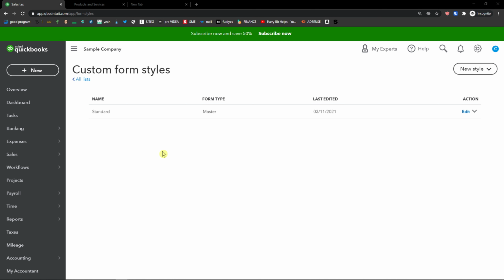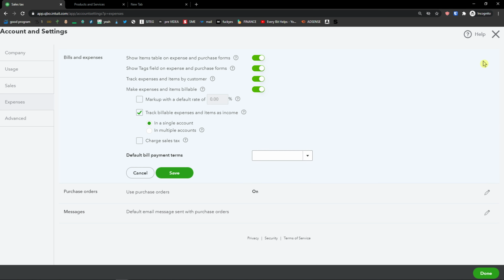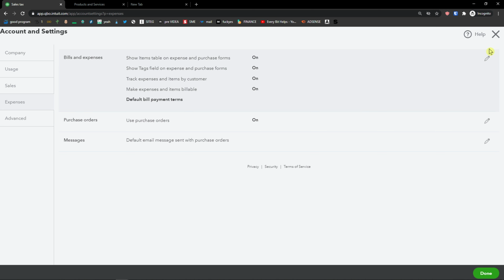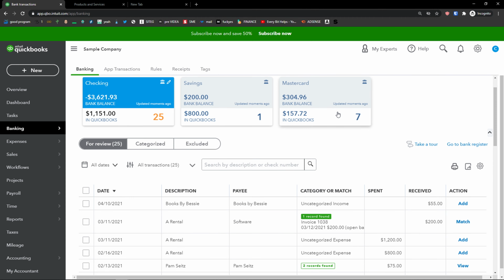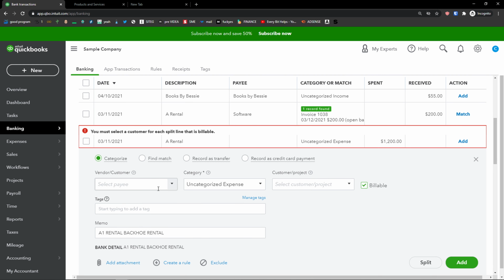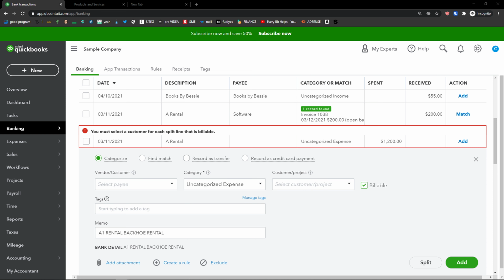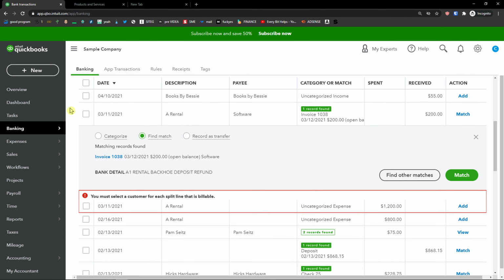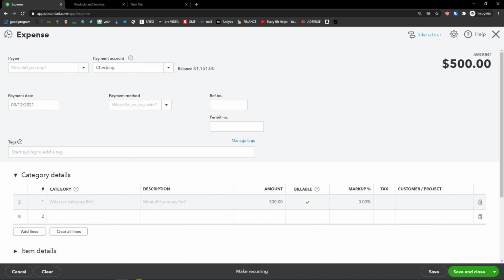How To Make Expenses Billable In Quickbooks Online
- In this video you will find out How To Make Expenses Billable In Quickbooks Online

GET AMAZING FREE Tools For Your Youtube Channel To Get More Views:
Tubebuddy (For GROWTH on Youtube):